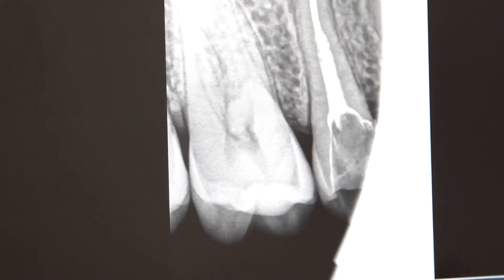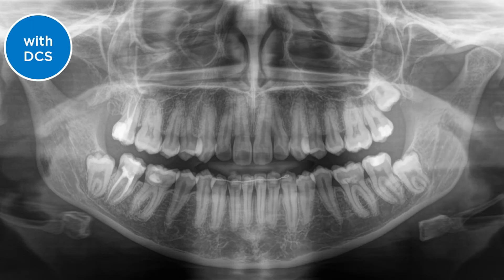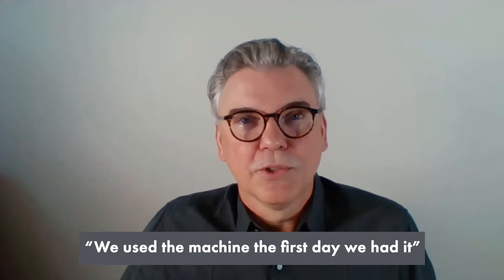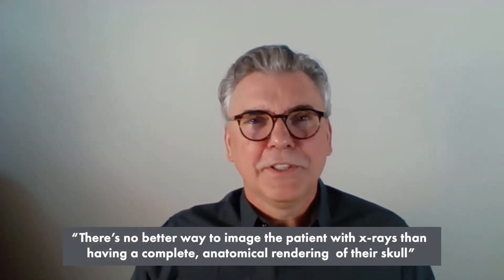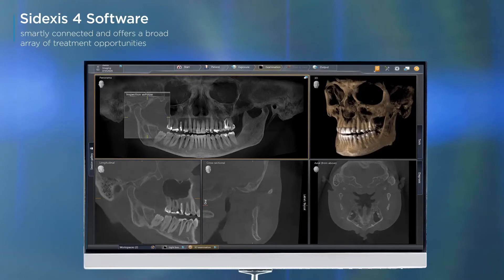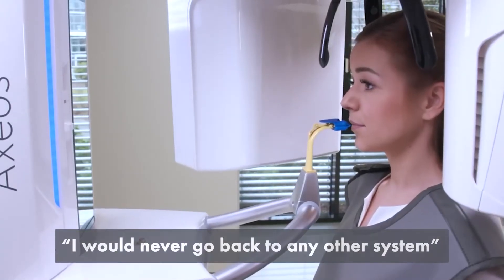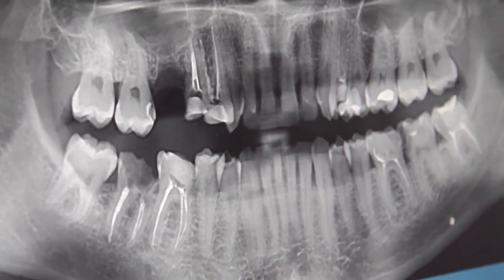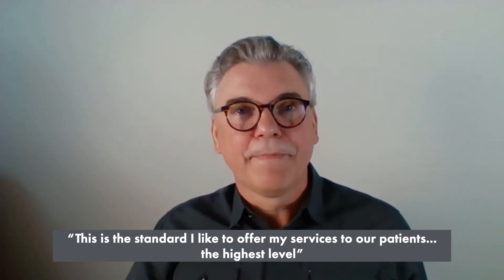How Dentsply Sirona Axeos is Transforming Extraoral Imaging and Digital Dentistry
Dr. Langenbach, describes his evolution with extraoral imaging and digital dentistry. Learn how the Dentsply Sirona Axeos CBCT is transforming his practice — plus, hear about Axeos’ image quality, ease of use, training, Sidexis software integration, and patient positioning.